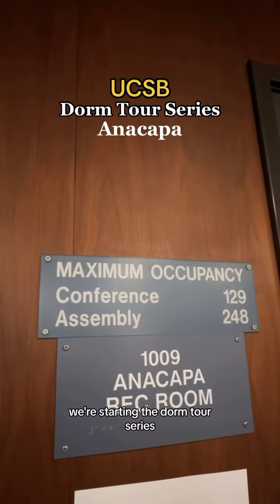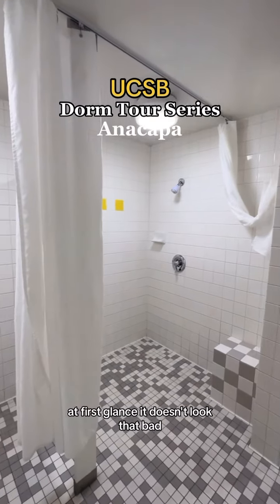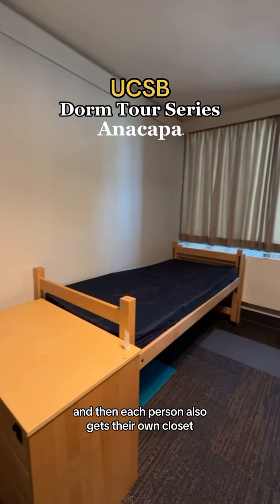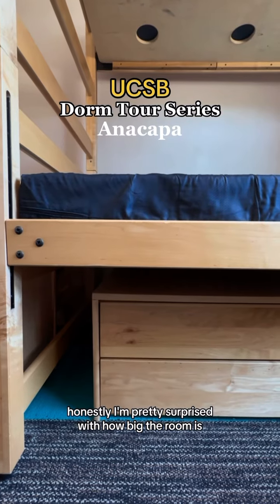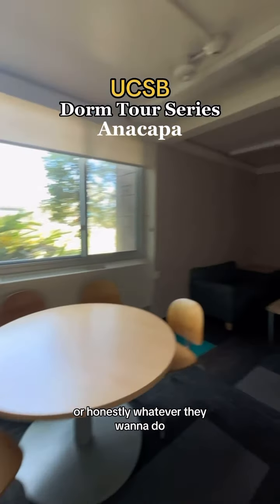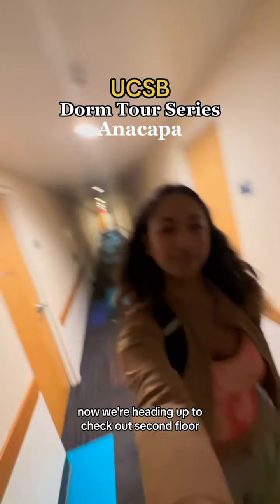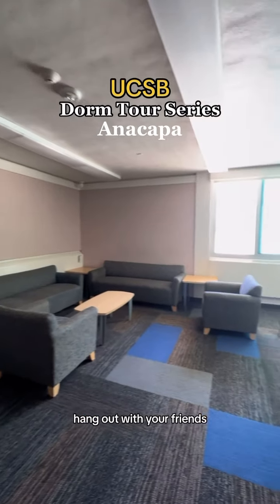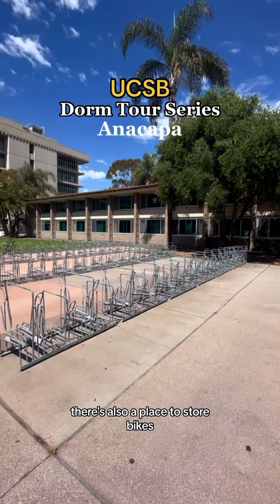UCSB Dorm Tour Series: Anacapa Residence Hall